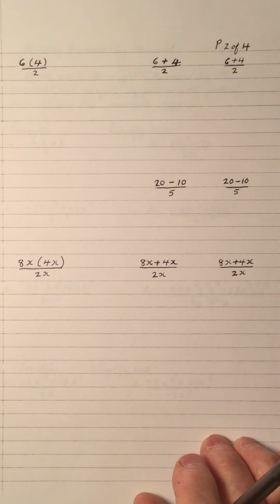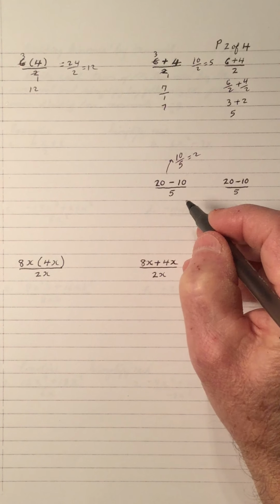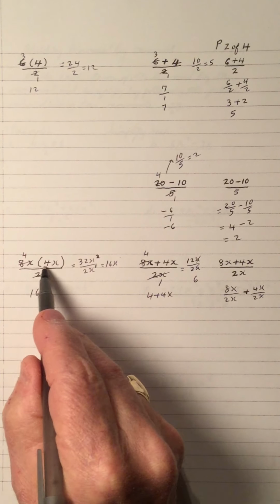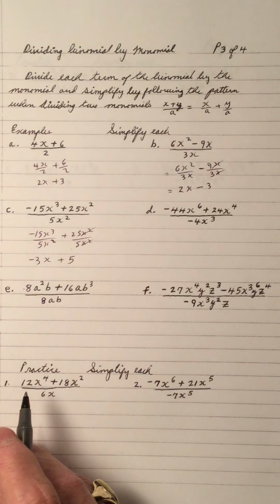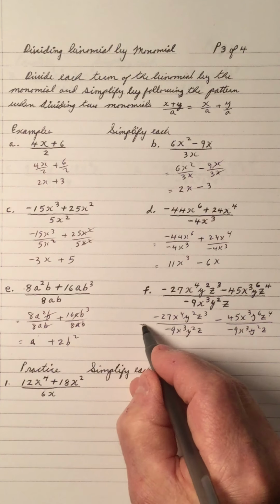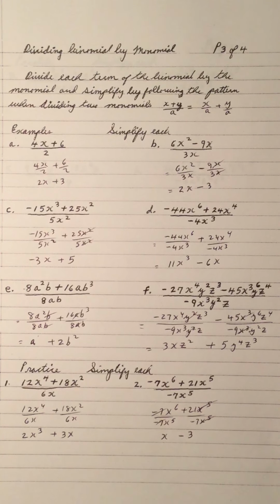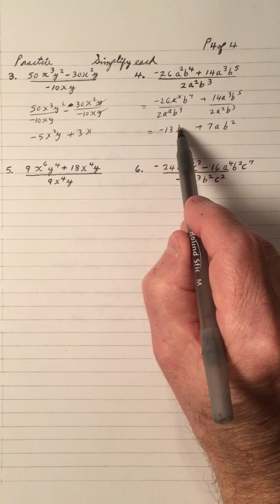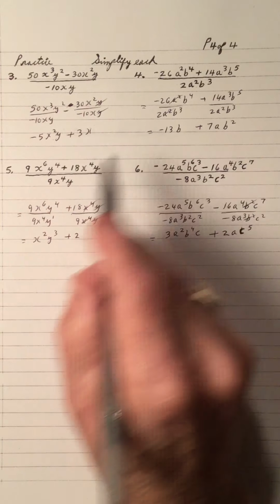Dividing Binomial by Monomial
Divide each term of binomial by monomial.